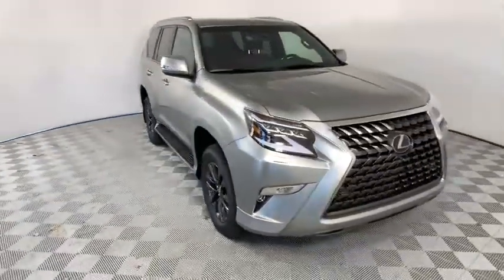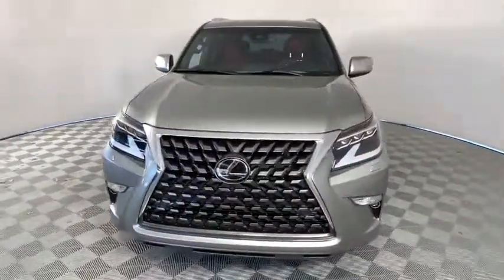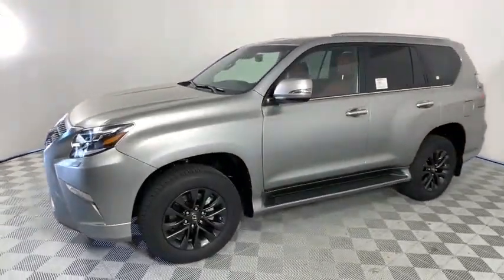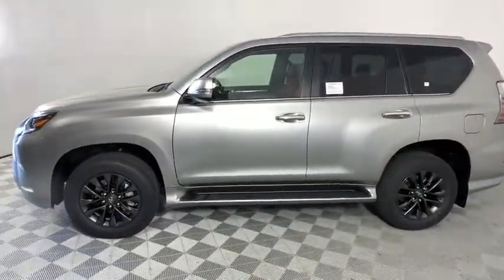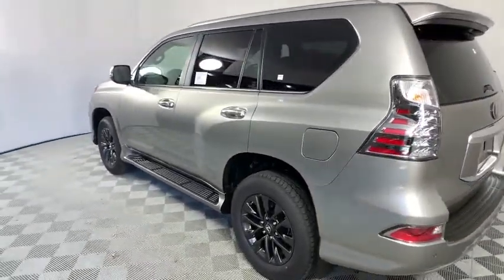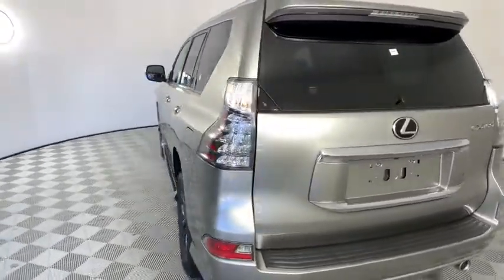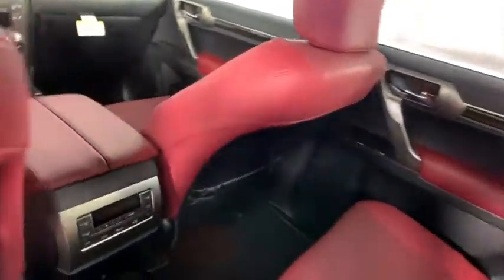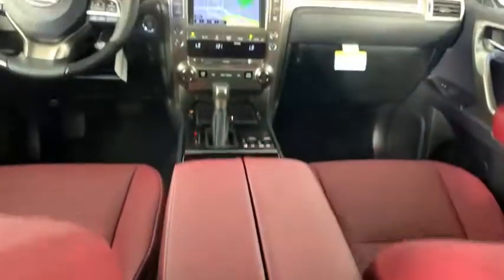2020 Lexus GX Duluth, Johns Creek, Buford, Suwannee, Lawrenceville, GA G201112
Atomic Silver New 2020 Lexus GX available in Duluth, Georgia at Hennessy Lexus of Gwinnett. Servicing the Johns Creek, Buford, Suwannee, and Lawrenceville, GA area.
2020 Lexus GX 460 Premium - Stock#: G201112 - VIN#: JTJAM7BX8L5256709

PREMIUM PACKAGE  -inc: Ventilated Front Seats  Windshield Deicer  LED Front Fog & Driving Lamp  Dual Front & Rear Auto Air Conditioner  Front & Rear Heated Seats  Safety Connect  Destination Assist and eDestination (complimentary 1-year trial subscription)  Lexus Insider  Lexus Enform application suite w/destination search  Yelp  iHeartRadio  Facebook Places  MovieTickets.com  OpenTable  Pandora  Slacker  stocks  fuel prices and sports  Windshield Wiper Control w/Rain Sensor,CARGO NET,ALLOY WHEEL LOCKS,CARGO-AREA TONNEAU COVER,ACCESSORY PACKAGE  -inc: Key Gloves  Alloy Wheel Locks  Carpet Cargo Mat  Cargo Net,CARPET CARGO MAT,HEADLAMP WASHERS,ALL-WEATHER FLOOR LINERS W/CARGO MAT,KEY GLOVES,MAHOGANY WOOD & LEATHER TRIMMED STEERING WHEEL,EXHAUST TIP,Four Wheel Drive,Power Steering,ABS,4-Wheel Disc Brakes,Brake Assist,Aluminum Wheels,Tires - Front On/Off Road,Tires - Rear On/Off Road,Conventional Spare Tire,Sun/Moonroof,Generic Sun/Moonroof,Heated Mirrors,Power Mirror(s),Integrated Turn Signal Mirrors,Rear Defrost,Privacy Glass,Intermittent Wipers,Variable Speed Intermittent Wipers,Rear Spoiler,Running Boards/Side Steps,Power Door Locks,Daytime Running Lights,Automatic Headlights,AM/FM Stereo,CD Player,Satellite Radio,MP3 Player,Bluetooth Connection,Auxiliary Audio Input,HD Radio,Requires Subscription,Steering Wheel Audio Controls,Auxiliary Audio Input,Power Driver Seat,Power Passenger Seat,Bucket Seats,Driver Adjustable Lumbar,Passenger Adjustable Lumbar,Seat Memory,Pass-Through Rear Seat,Rear Bench Seat,Adjustable Steering Wheel,Trip Computer,Power Windows,3rd Row Seat,Leather Steering Wheel,Keyless Entry,Power Door Locks,Keyless Start,Keyless Entry,Power Door Locks,Universal Garage Door Opener,Cruise Control,Adaptive Cruise Control,Climate Control,Multi-Zone A/C,A/C,Auto-Dimming Rearview Mirror,Driver Vanity Mirror,Passenger Vanity Mirror,Driver Illuminated Vanity Mirror,Passenger Illuminated Visor Mirror,Floor Mats,Mirror Memory,Keyless Start,Navigation System,Bluetooth Connection,Telematics,Requires Subscription,Rear Parking Aid,Power Windows,Power Door Locks,Trip Computer,Security System,Engine Immobilizer,Traction Control,Stability Control,Traction Control,Front Side Air Bag,Blind Spot Monitor,Lane Departure Warning,Lane Keeping Assist,Lane Departure Warning,Tire Pressure Monitor,Driver Air Bag,Passenger Air Bag,Front Head Air Bag,Rear Head Air Bag,Passenger Air Bag Sensor,Front Side Air Bag,Rear Side Air Bag,Knee Air Bag,Child Safety Locks,Back-Up Camera